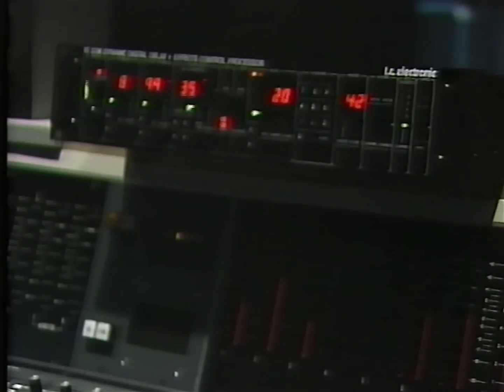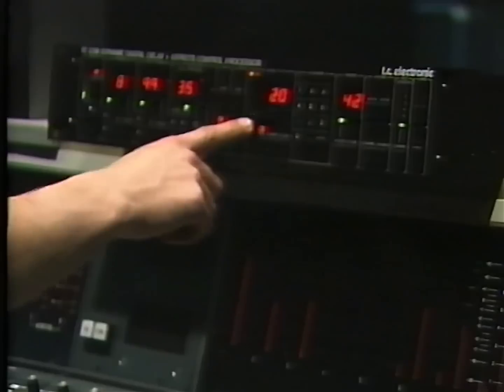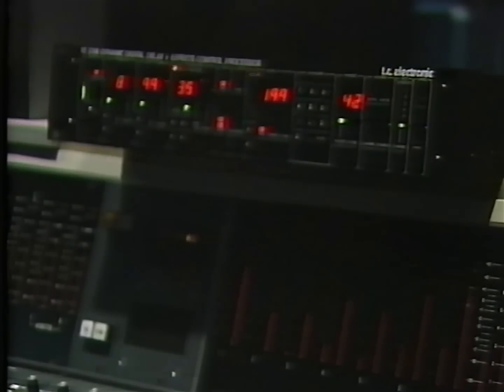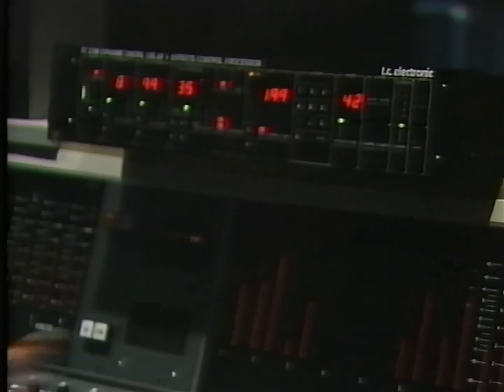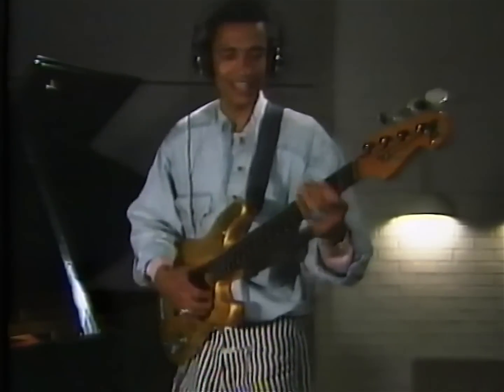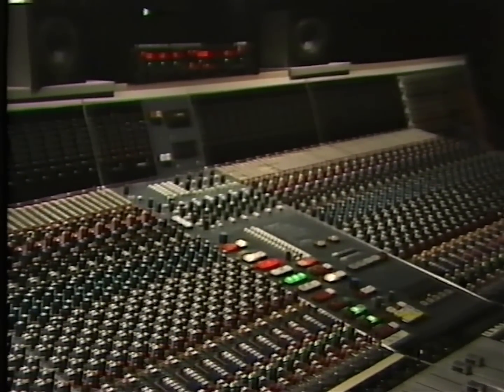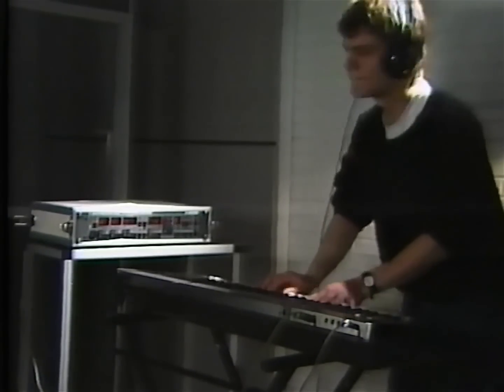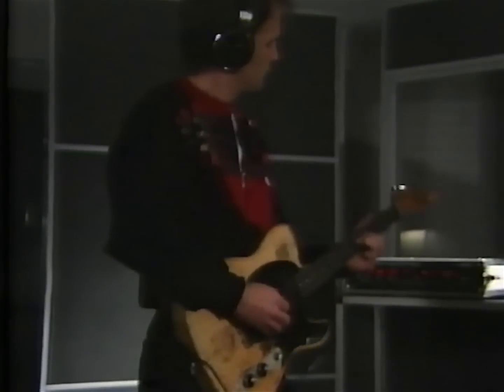Original 2290 1985 Commercial - Part One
Digging deep into TC's basement archives can sometimes pay off big time!

Down in the depths we found this hidden gem of a VHS from 1985, featuring a commercial and demonstration of the original 2290.

You can learn more about our re-imagining of this iconic machine